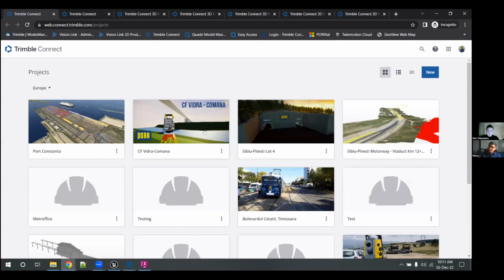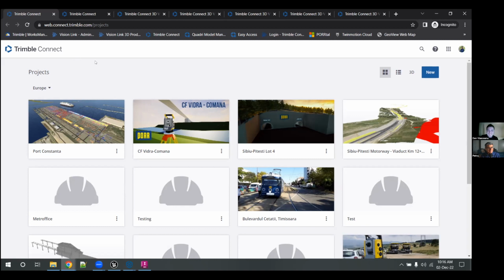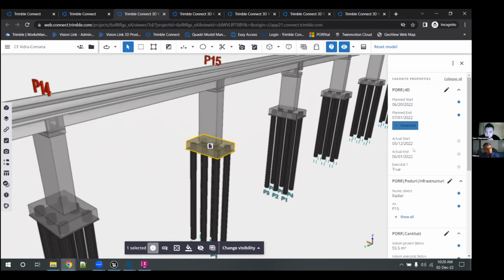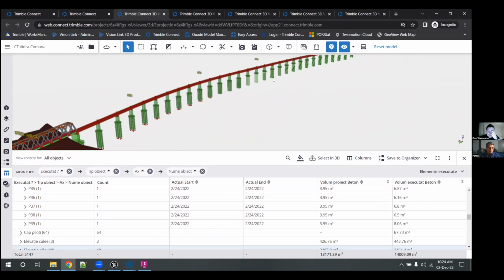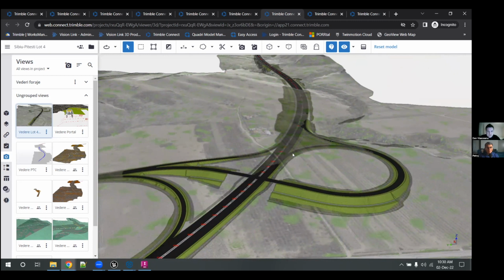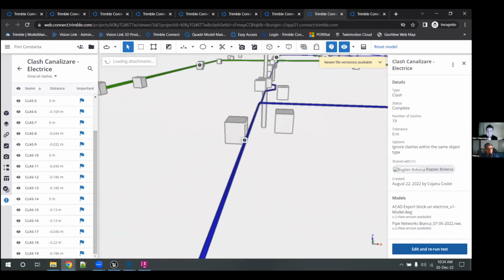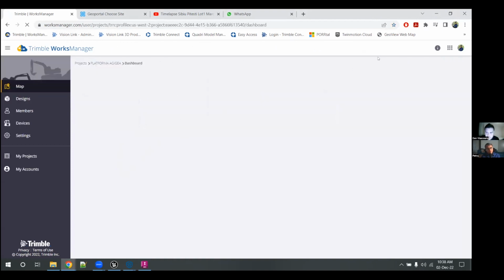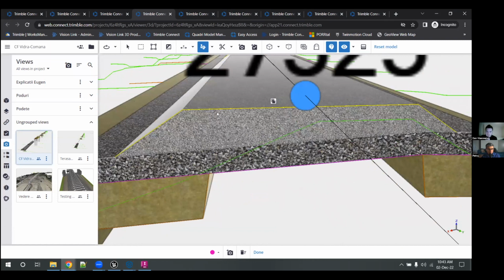🎙️ BIM Coordinator at Work | Dan Vlasceanu from PORR Romania 🇷🇴